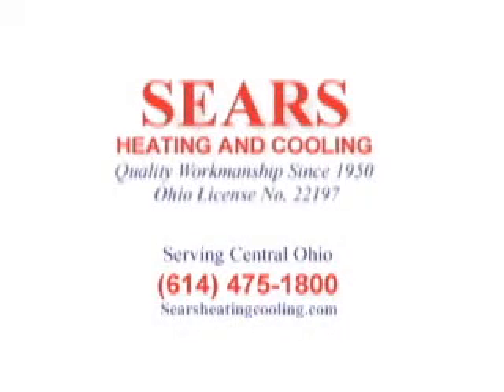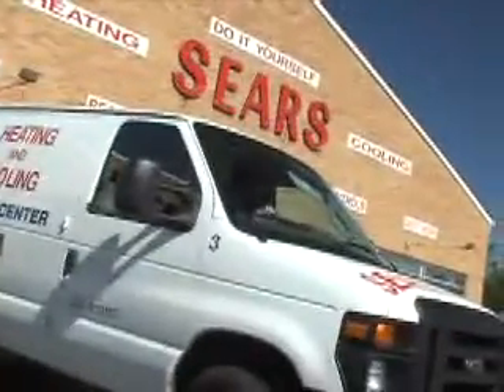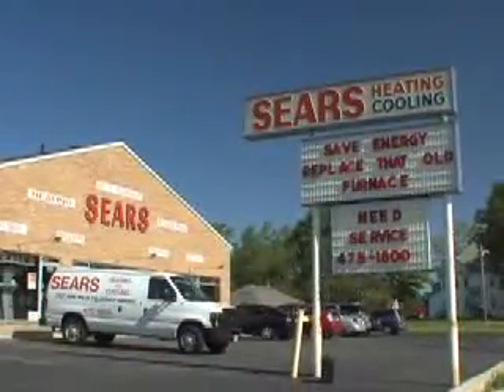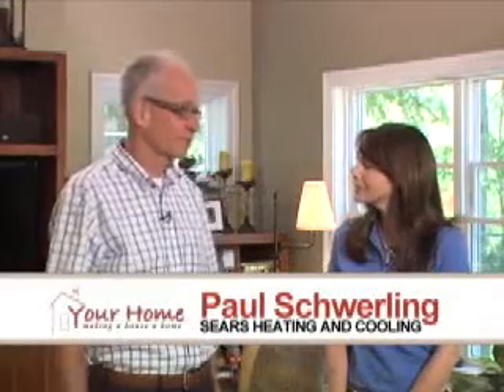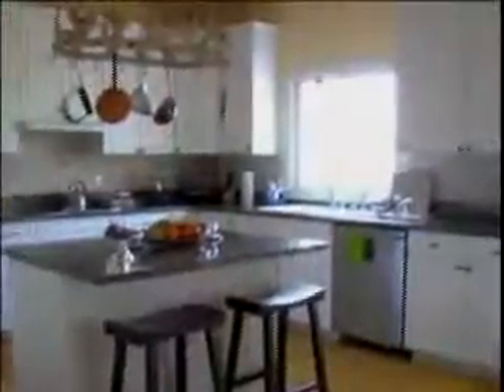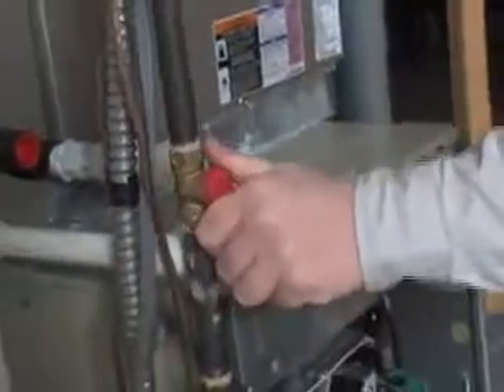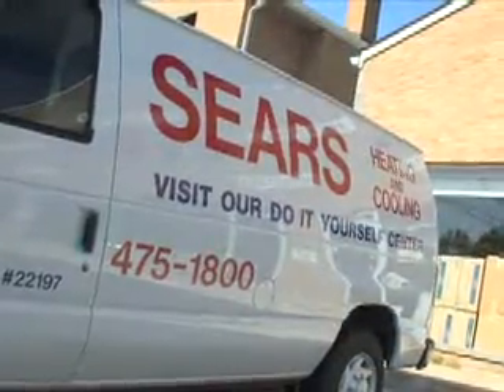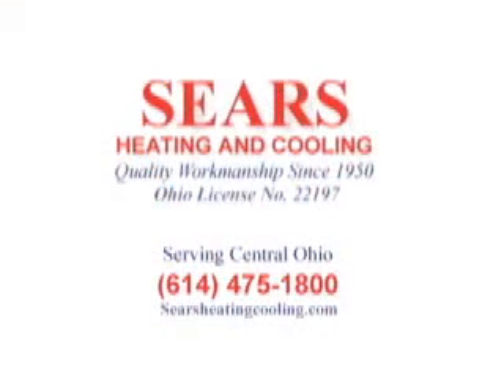Sears Heating&Cooling-Indoor Air Quality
We strive to make our homes more energy efficient with insulation and windows and doors that close and seal tightly.  This brings heating and cooling bills down, but there could be an unexpected expense...  your family's health.  How is your home's indoor air quality?